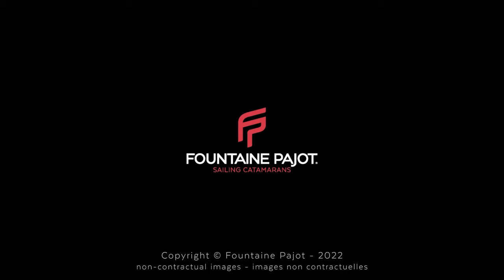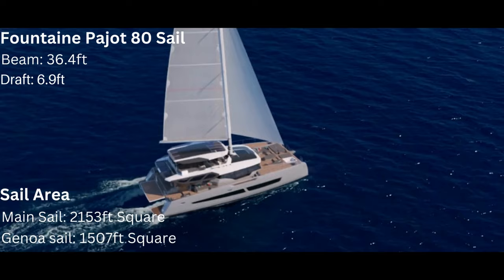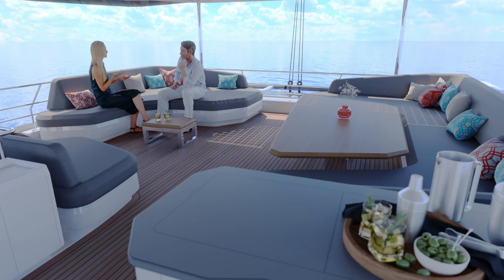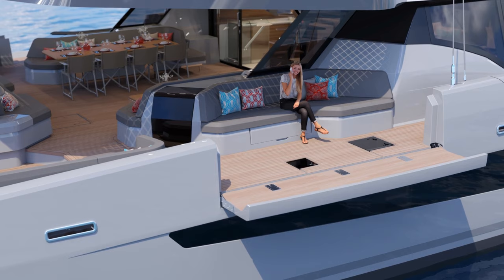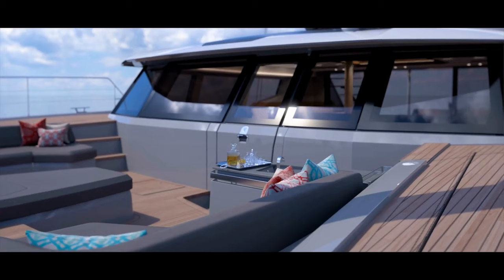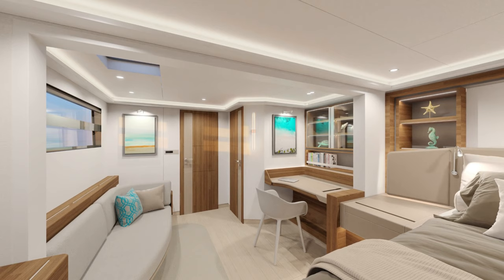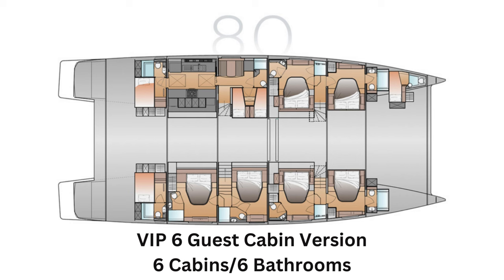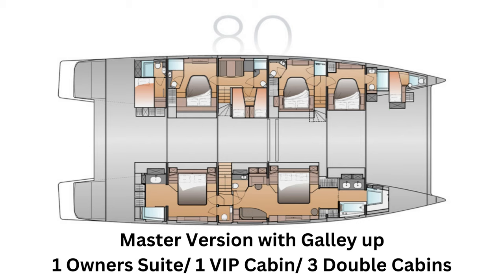Fountaine Pajot’s new 80 Sail Catamaran - Overview Video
Fountaine Pajot’s new 80 Sail 🌞 She features large spaces for entertaining forward and in her aft cockpit 🌊 She has a few version options for whatever her owner is looking for. Her overall length is 78’ and beam of 36’ ✨ Some exclusive new features include, two side cockpits with opening wings, a beach club that's 100% overlooking the sea, tons of storage spaces for all the water toys 😌
Interested in this yacht? Let us help 👇🏼